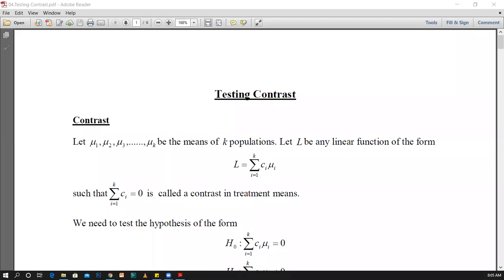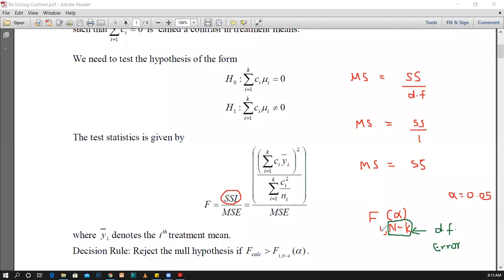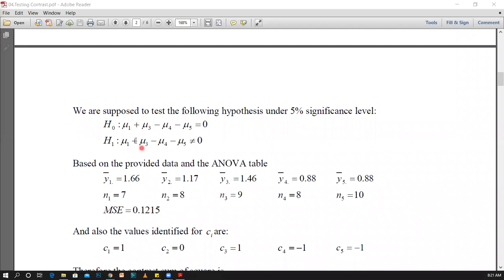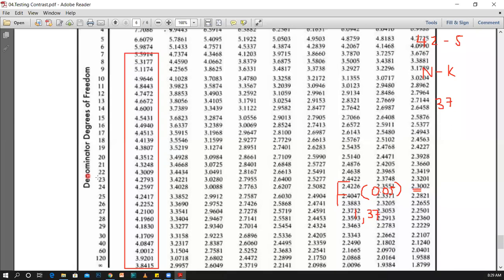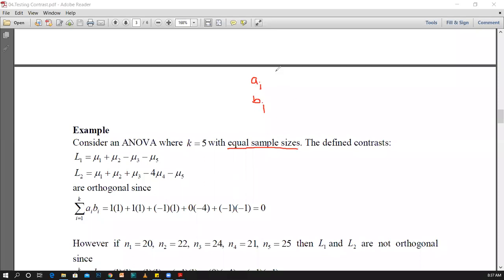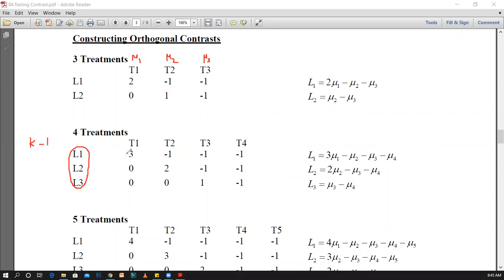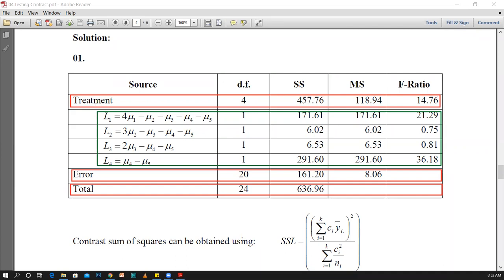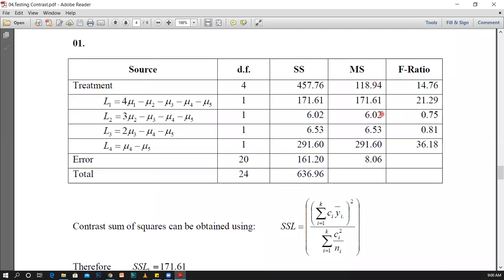Testing Contrasts - B3011(4)